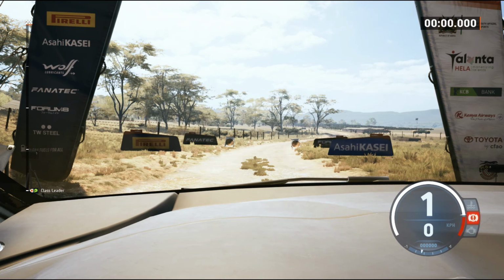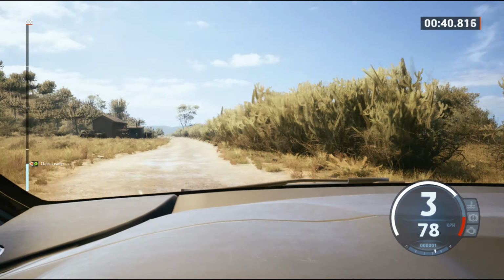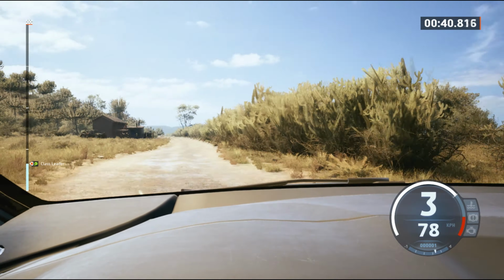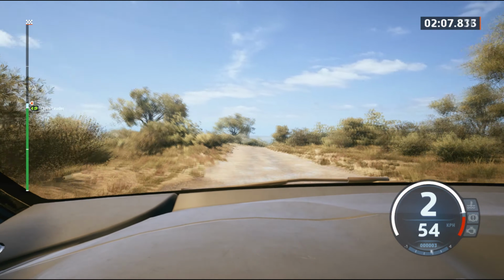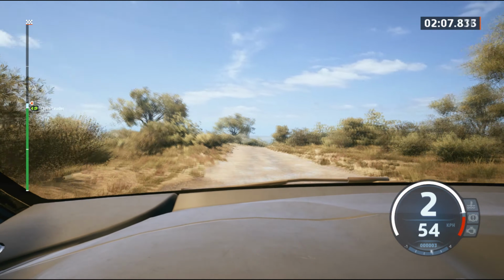Hyundai I20 N Rally2 Zebra livery #25 | Charles Munster | Loic Dumont | Safari Rally kenya 2024